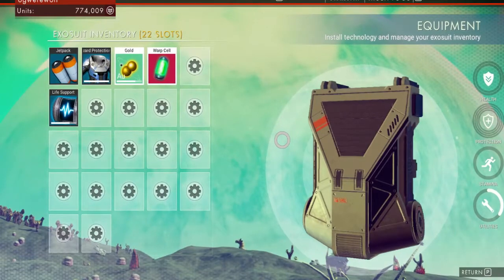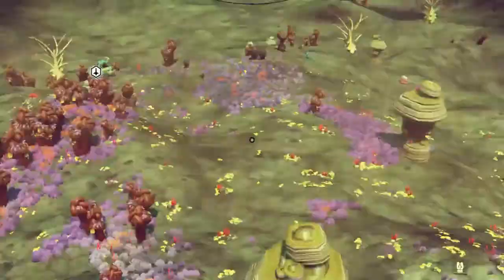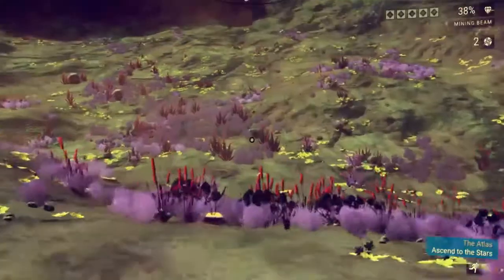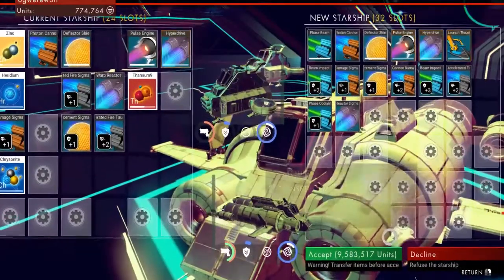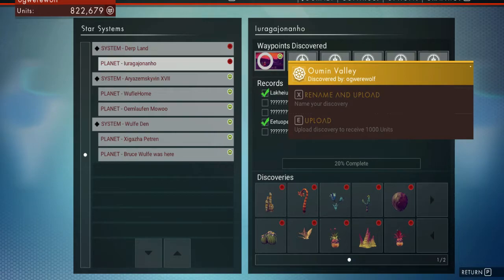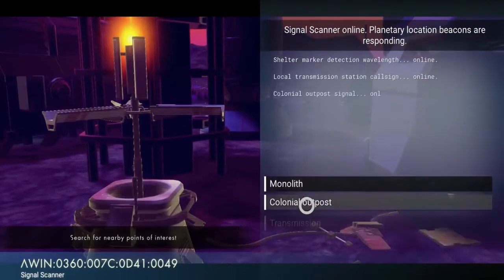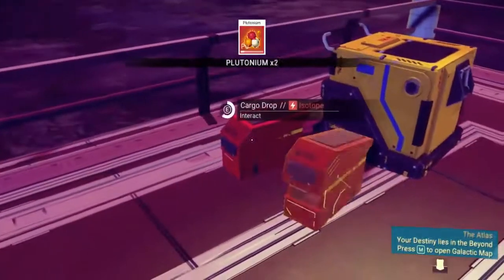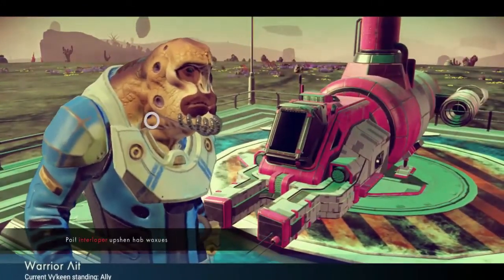NO MAN'S SKY: TIPS AND TRICKS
Its The Wulfe Bro's Back playing No Man's Sky. Been waiting for this game for a while hope you all like it. This vid is all about the tricks that I learned my first day playing.